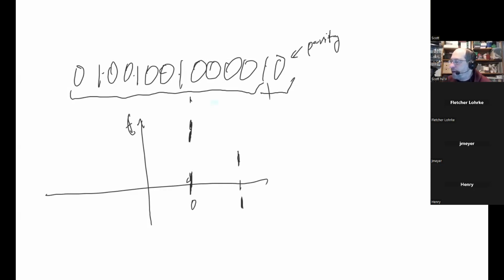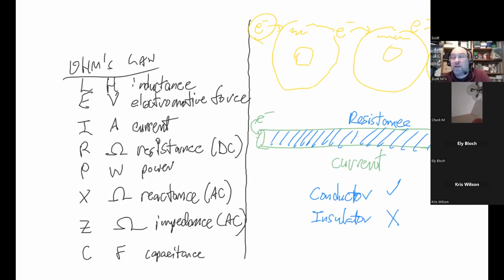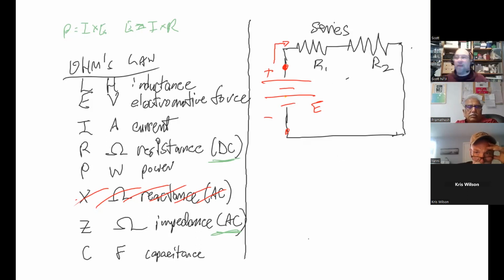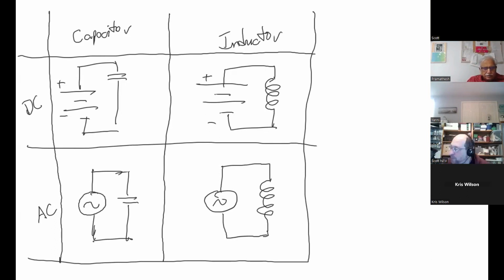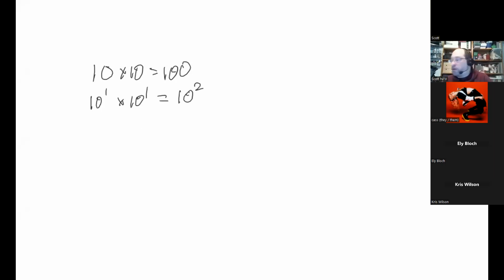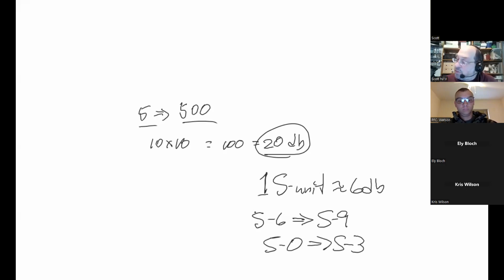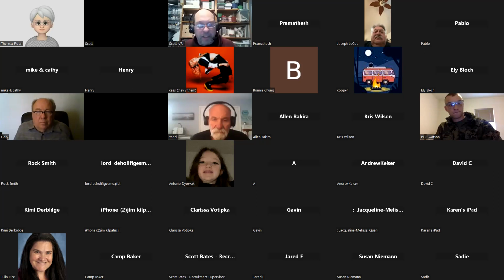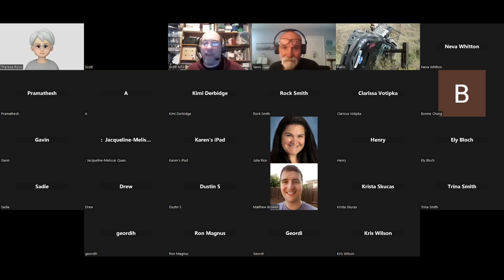N7JI Technician class 2023-03-28 day 2